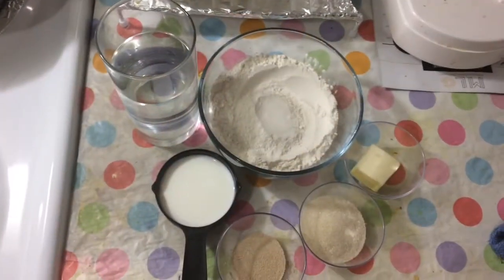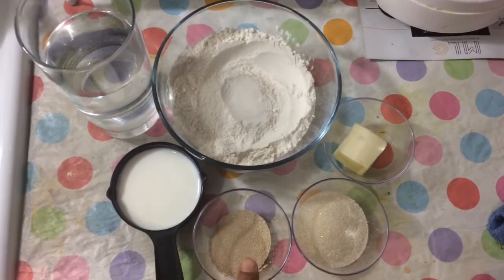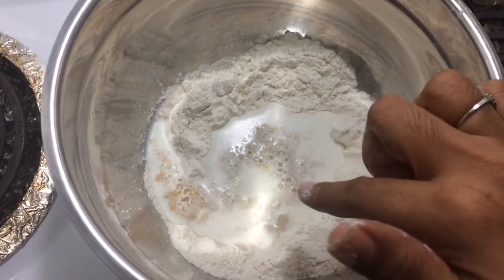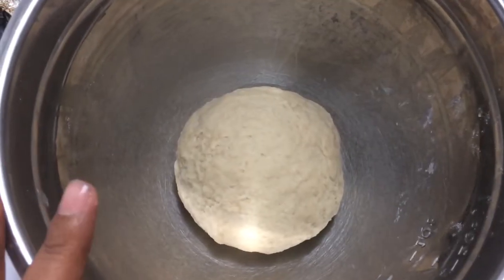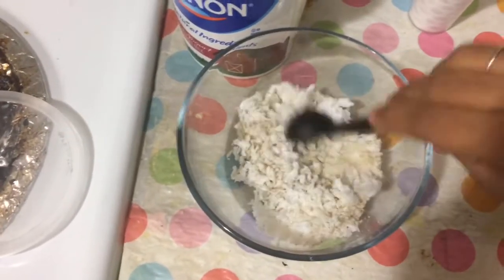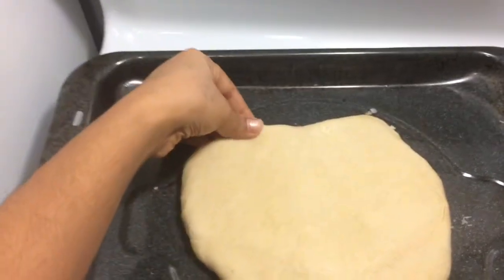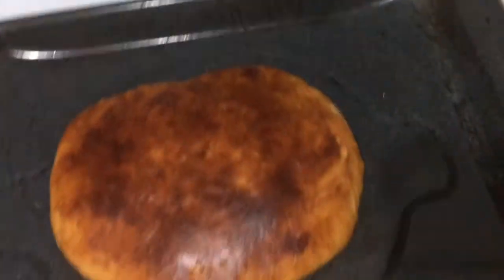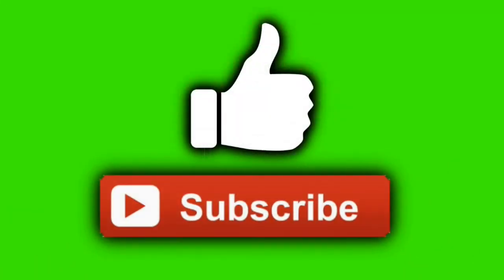Coconut Bun | தேங்காய் பன் - தமிழ் | Easy Thengai Bun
Hi friends,
In this video i prepared very easy method of coconut bun. Its very easy to make and very tasty to eat.Try it and enjoy it...

Ingredients:

All purpose flour- 250gms
dry yeast-1tbs
sugar-3tbs
milk-100ml
water-as for the need

For stuffing:

coconut-1cup
ealachi  powder-1`tbs
sugar-2tbs

egg-1 for greasing